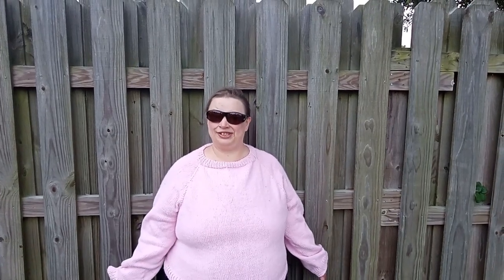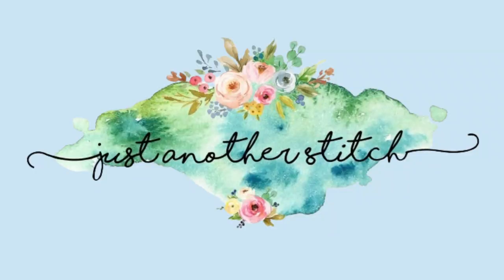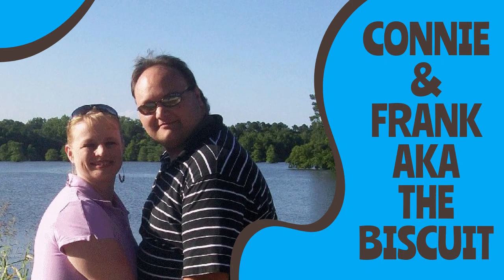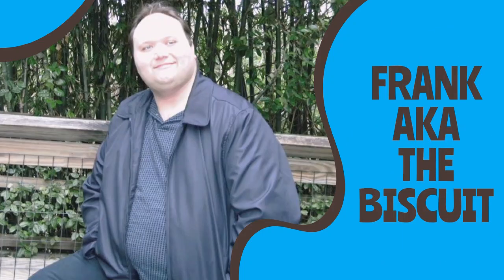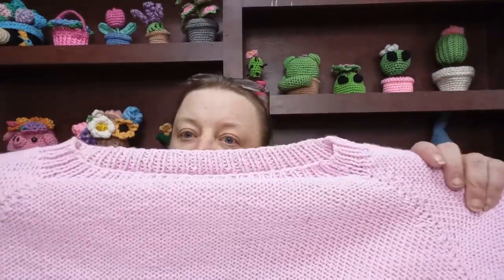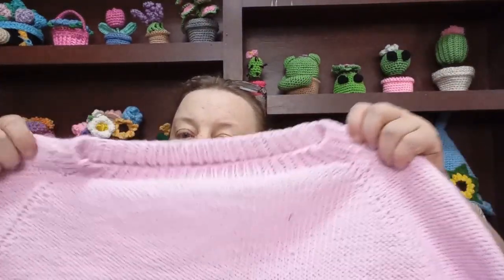My 1st Knitted Sweater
In this video, I talk about my first knitted sweater.  I, also, talk about my 2nd knit sweater that I am working on.

Here is the link for the cable sweater that I was originally going to knit:

If you would like to send me happy mail, my mailing address is:
Connie Langley
151 S 11th St.

Amazon Wishlist:

A very special thank you to my channel members who are sponsoring me on this journey.

Gayle Epple

Lisa McClure

Kelli Haggerty